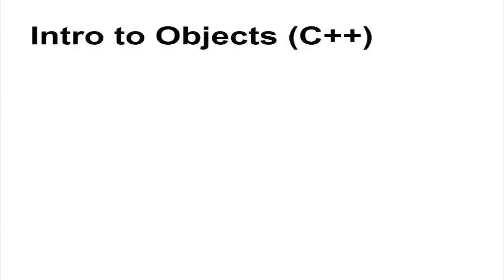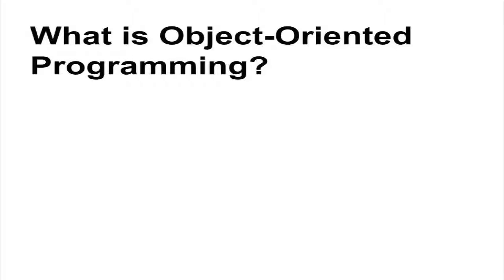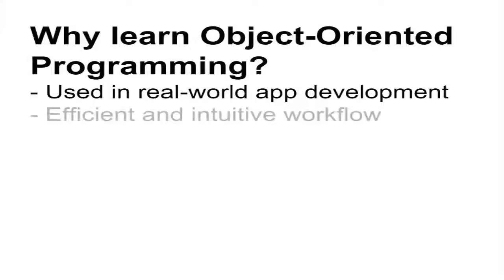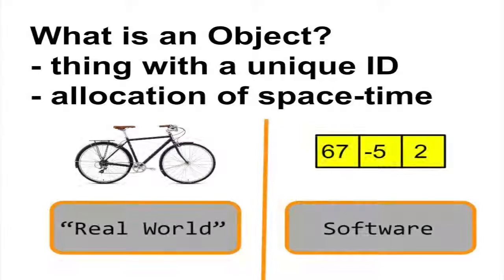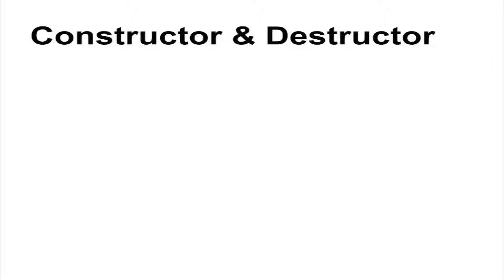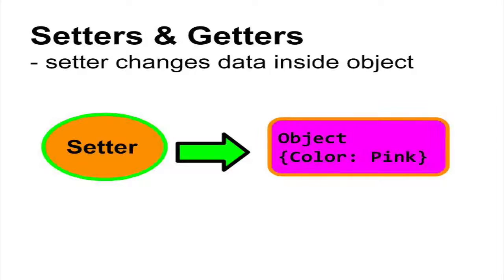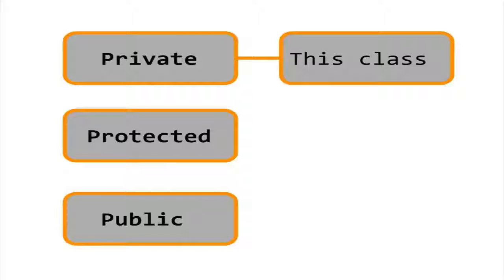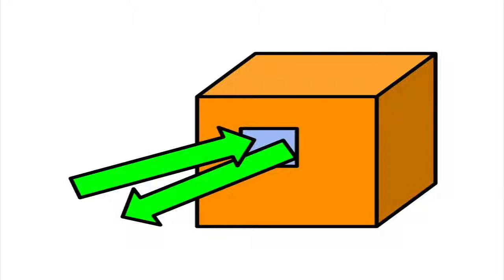C Tutorial Classes and Objects